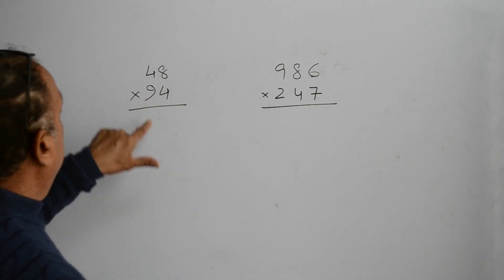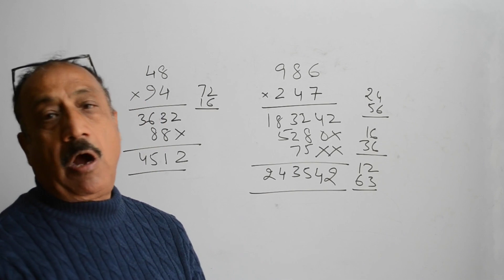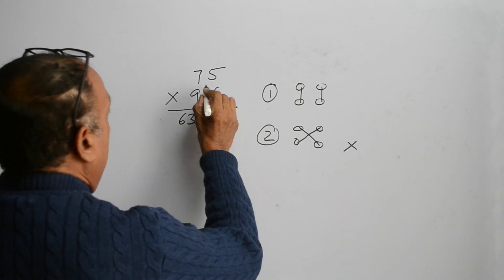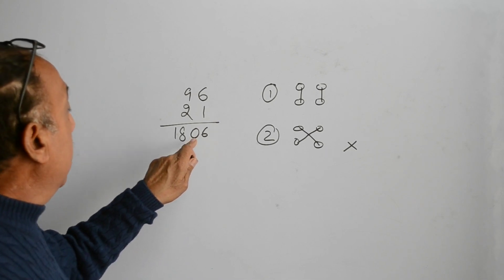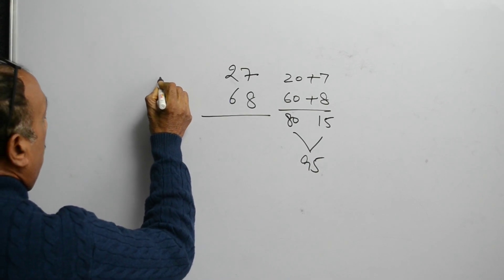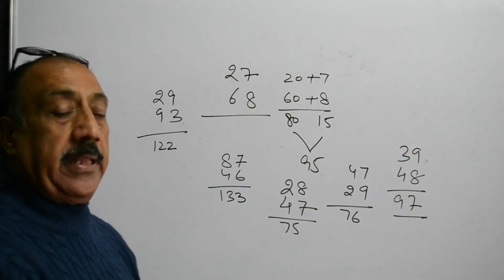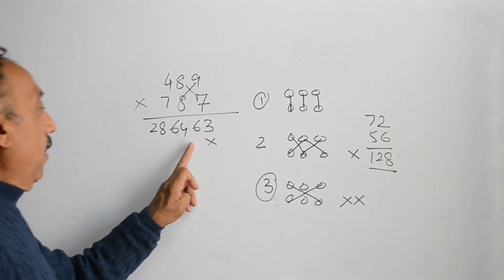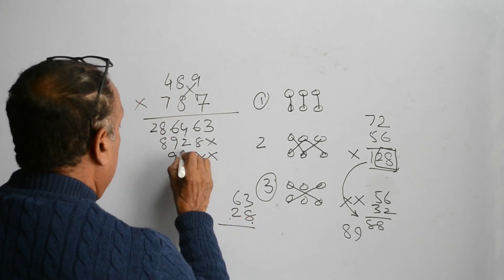Multiplying Differently - Fast and Easy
We can make our multiplication calculations very fast and easy by adopting this different method.